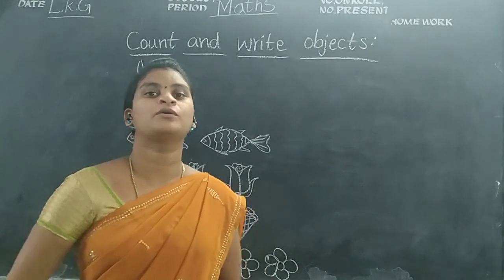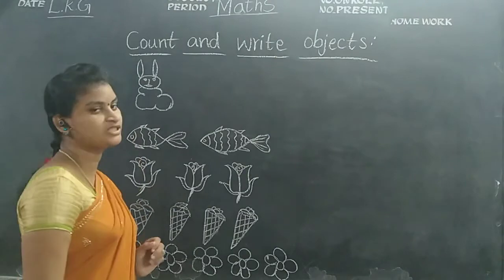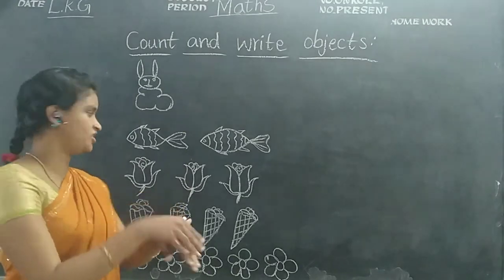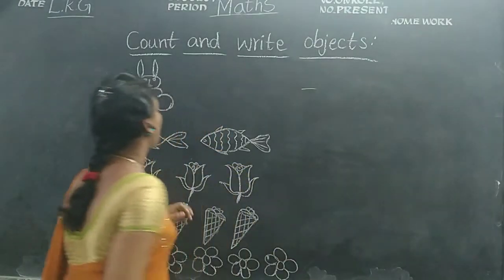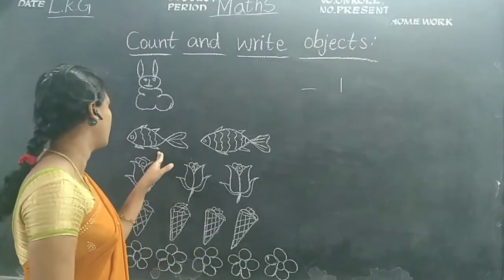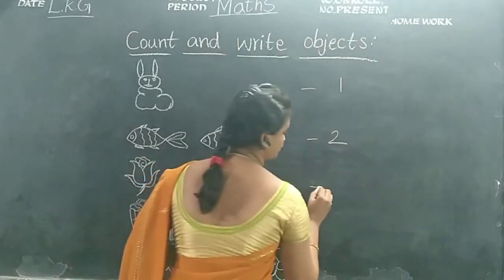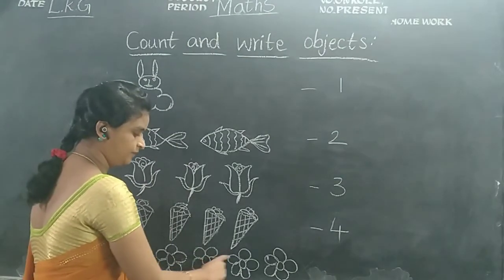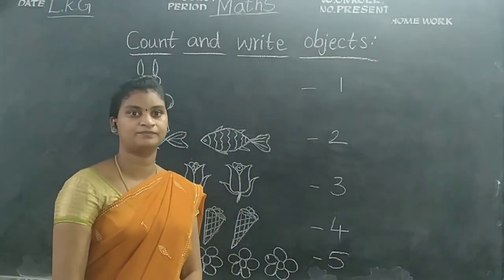Kurapati Chandra Sekhara Rao E.M School,Vijayawada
LKG - Maths